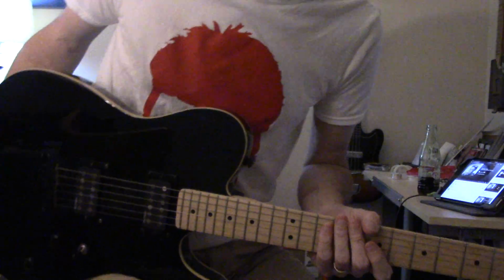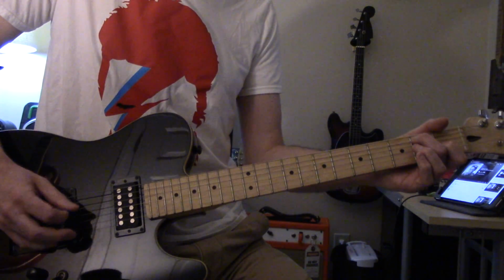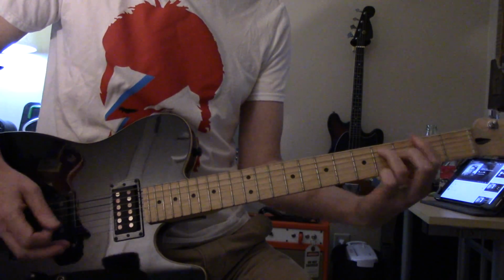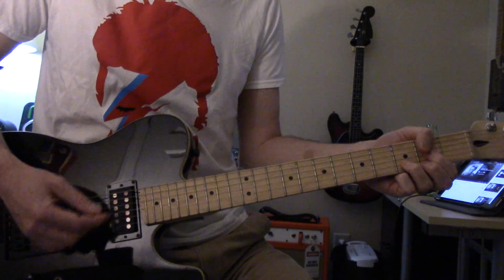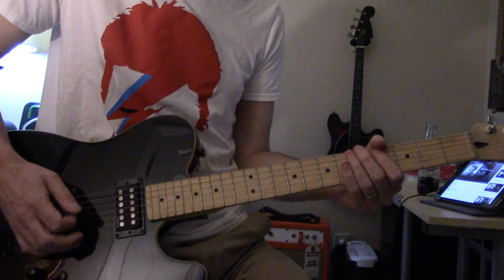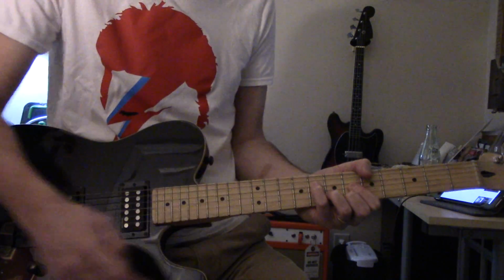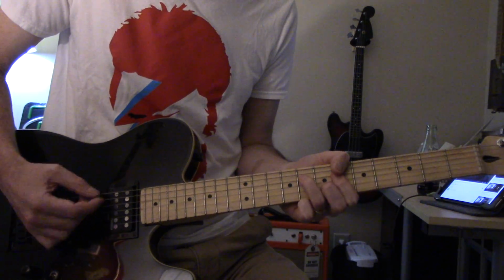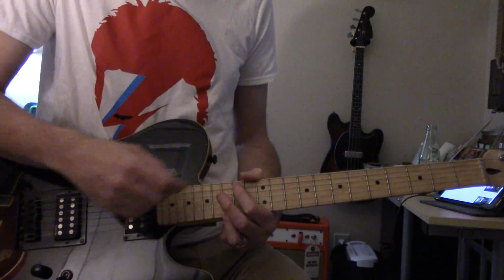Golden Years (Lesson) - David Bowie